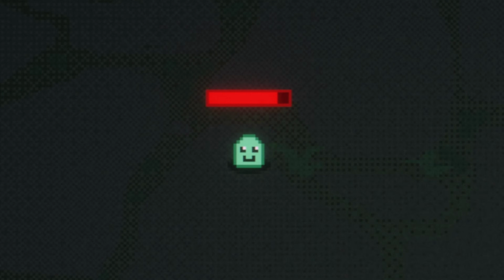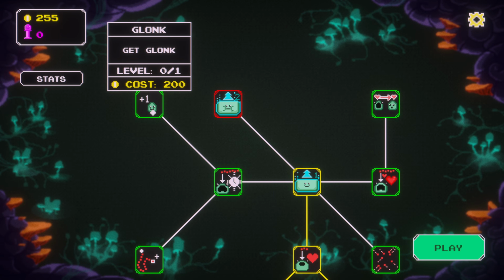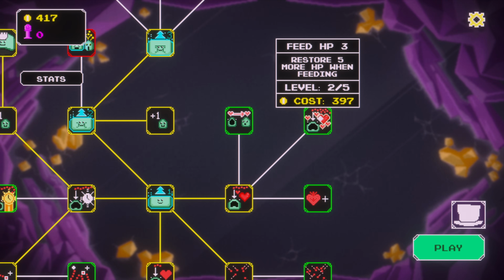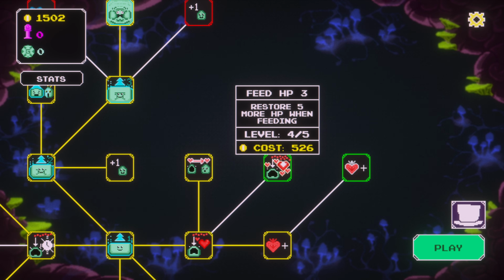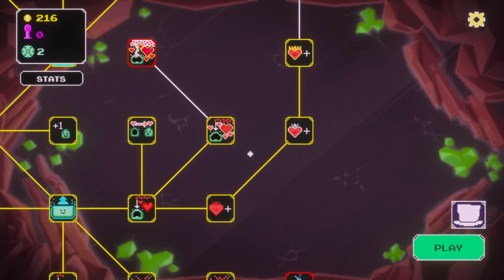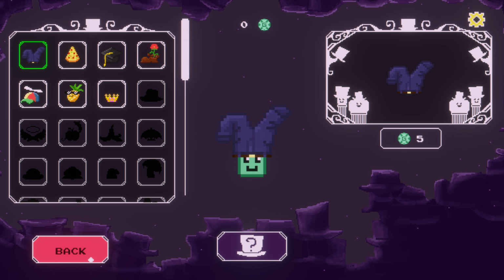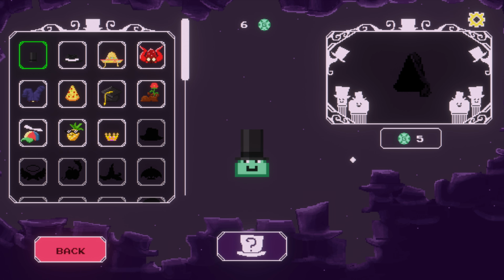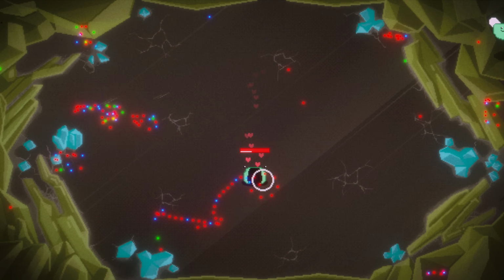Feeding a SLIME for PROFIT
It'll be fine as long as we don't ask where the coins come from...

Glonk:
A short incremental game about feeding Glonk! Make Glonk bigger, get more money, and explore the skill tree to upgrade your abilities, and get more Glonks!